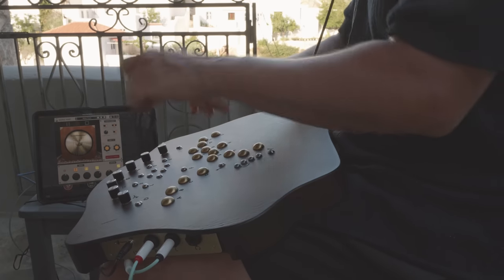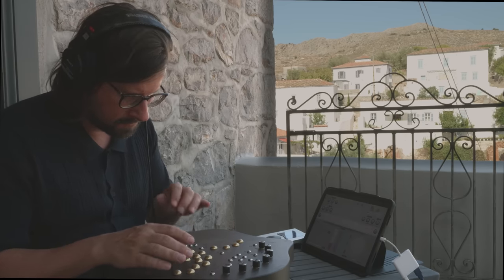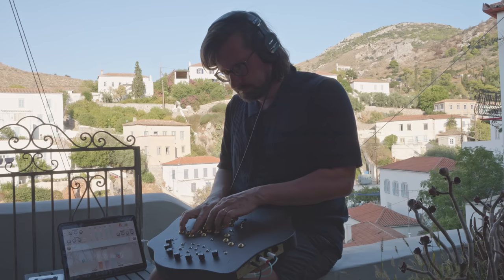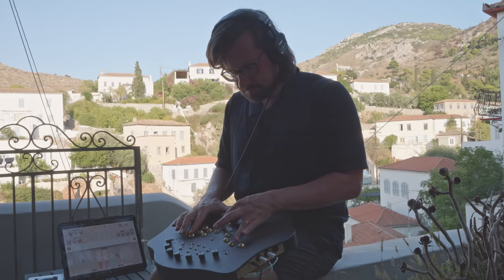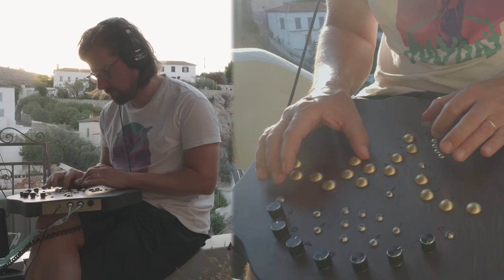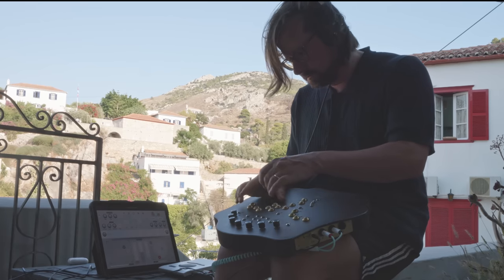The Soothing Ambient And Microtonal Depths of a Decopunk Synthesizer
This is the Soma Terra, a microtonal digital synthesizer released just this year. Soma send it to me a while back for feedback, but I only got to play it now (sorry Vlad), as I felt this instruments deserves time and space to learn. And I was rewarded. Terra is a digital synthesizer in a shape that seems archaic, like a Decopunk harp straight from Bioshock. It has an interface that takes the touch keyboard experiments that Don Buchla pioneered further, making for a very responsive instrument. It uses specially coated sensor to translate touch into control.
Terra allows a while range of tones, from soothing ambient to screaming microtonal noise, with an impressive range of expression. But it has its quirks that relate to directly to the minimalism of its design.